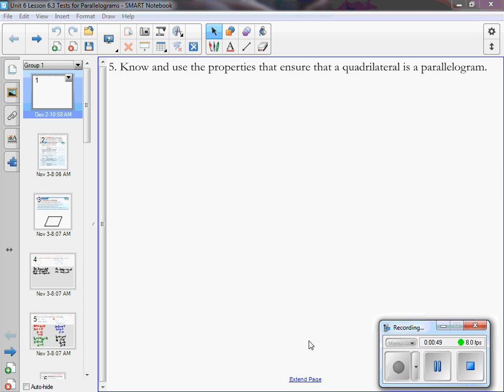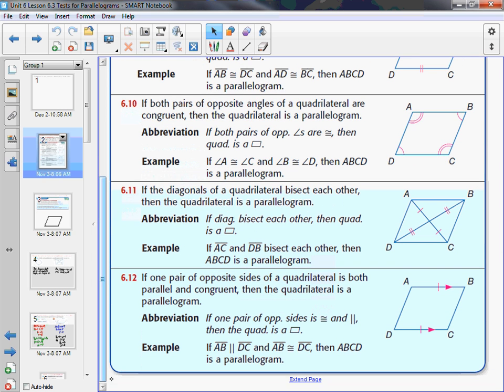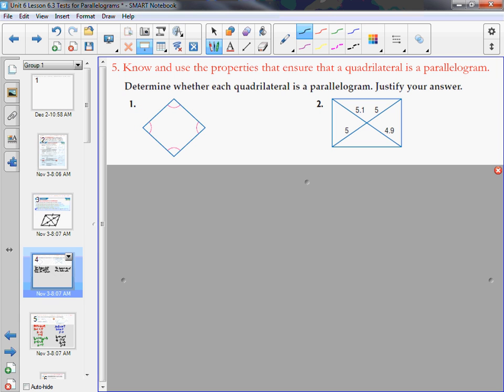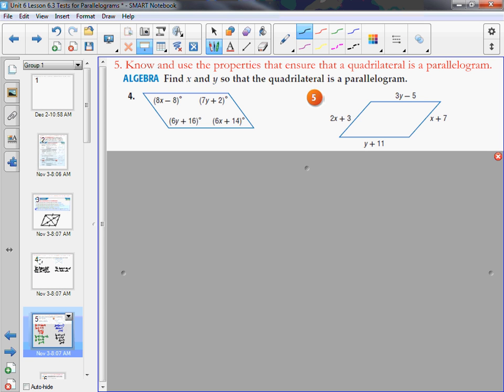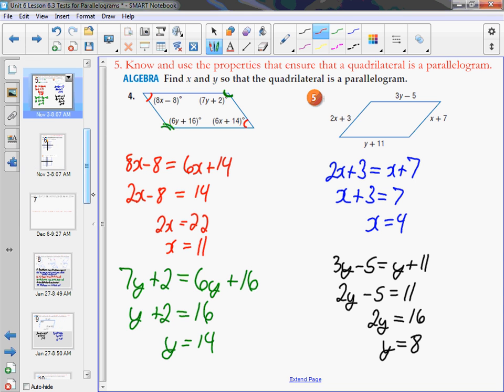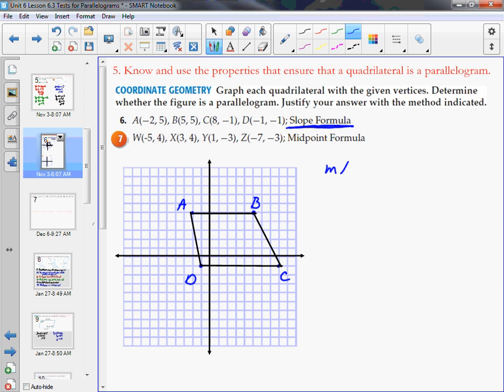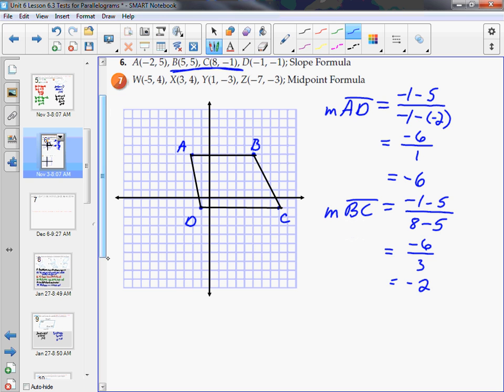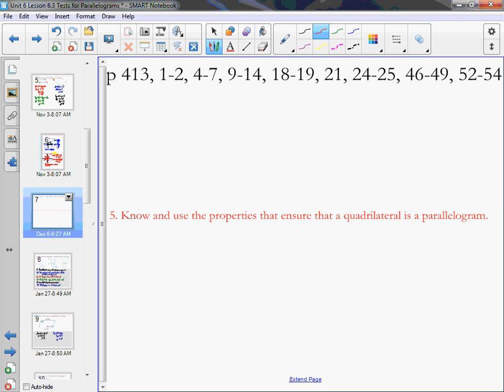6 3 Tests for Parallelograms